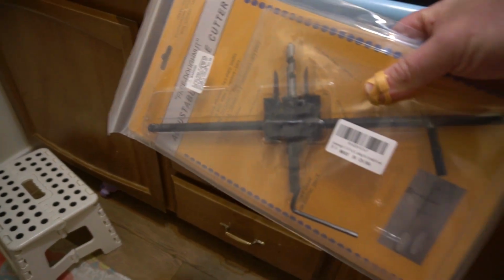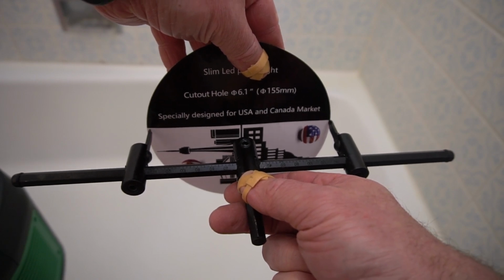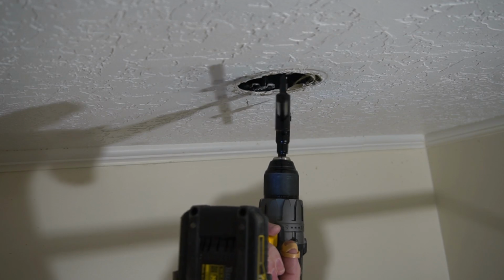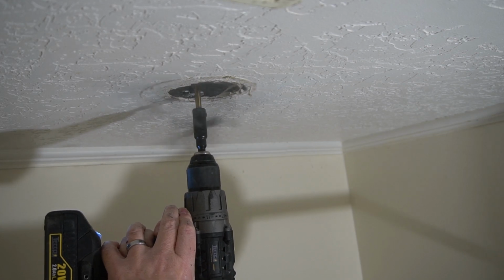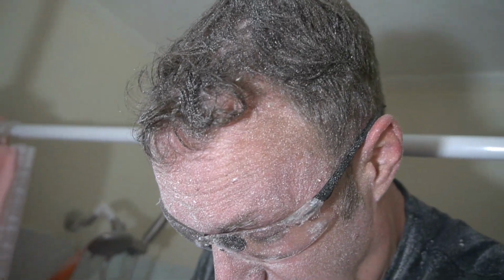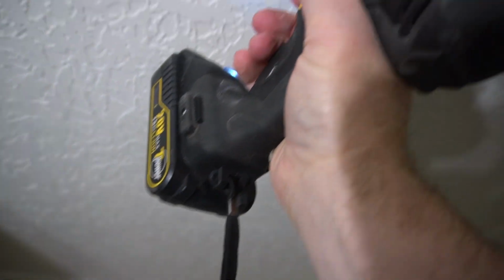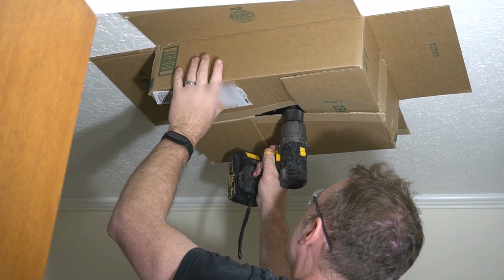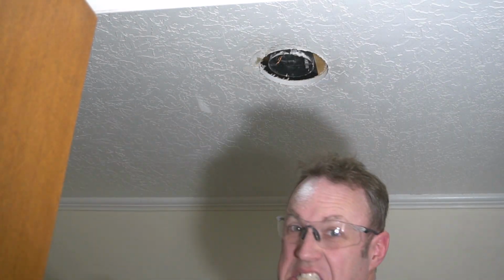Luomorgo Adjustable Hole Saw | Tips for 1 3/16" to 12" Circle Cutter!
Unlock the Full Potential of the Luomorgo Adjustable Hole Saw! Check Current Pricing (Amazon)

Discover expert insights and practical tips for using the Luomorgo 1 3/16" to 12" Adjustable Hole Saw Circle Cutter Drill Bit Tool. Whether you're a DIY enthusiast or a professional, this tutorial provides valuable experiences to enhance your drilling projects.

For a wide range of tutorials and comprehensive reviews, Explore in-depth guidance on tools, techniques, and products to help you succeed in your projects.